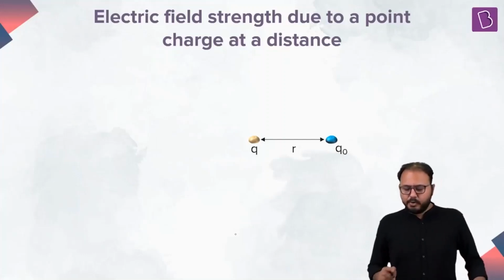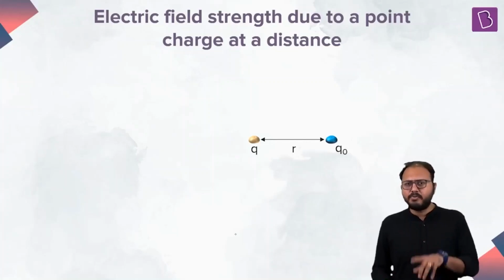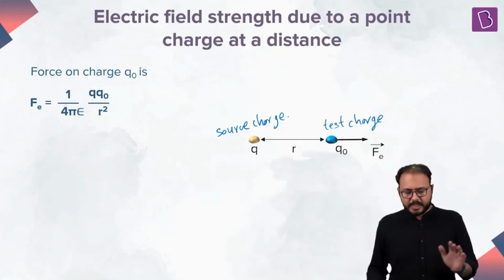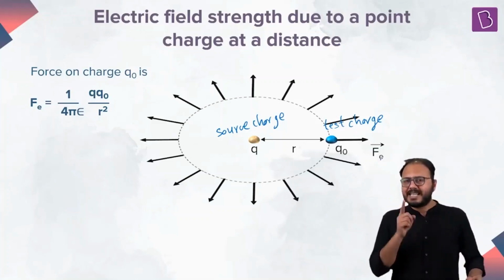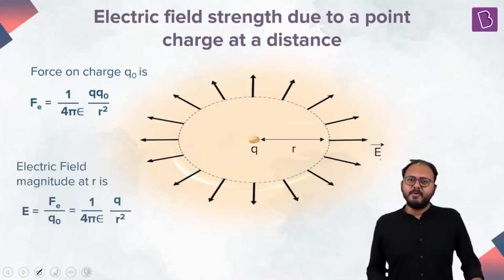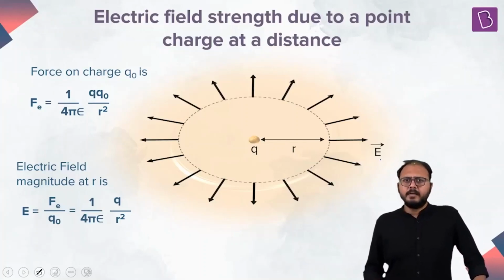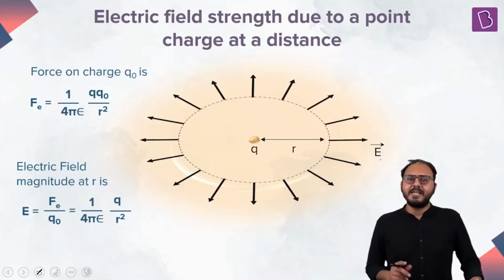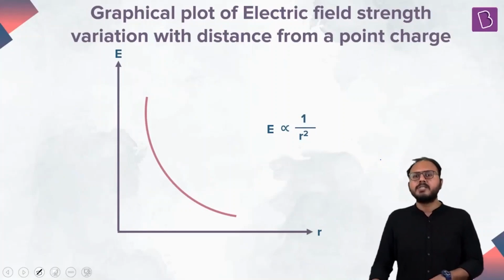Electric field strength due to a point charge|| Electrostatics || Physics || JEE || NEET